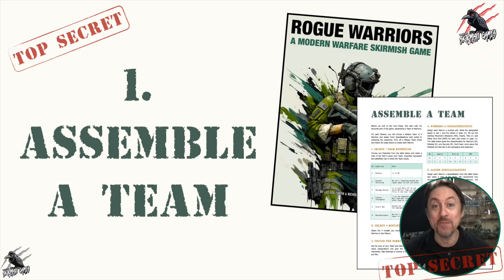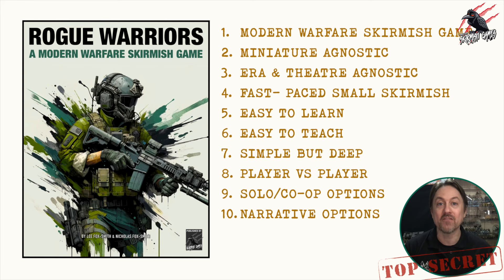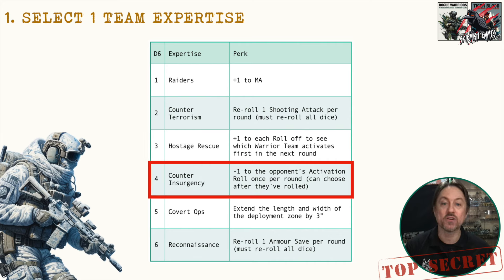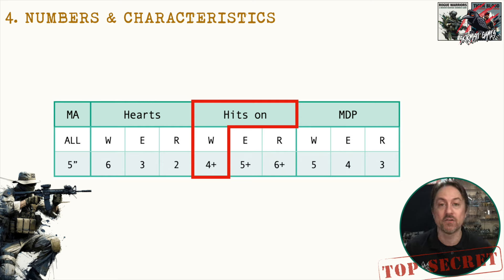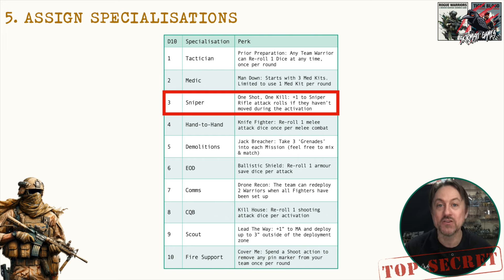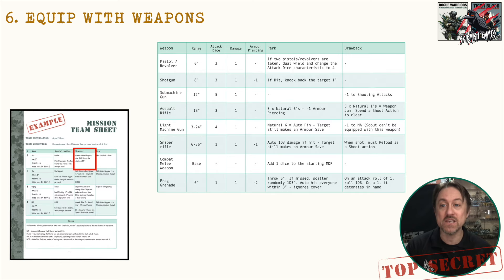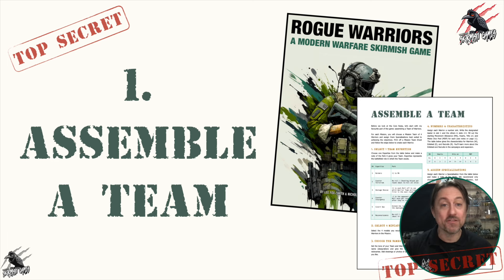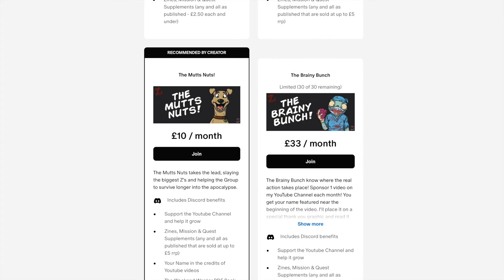ASSEMBLE A TEAM - Rogue Warriors A Modern Warfare Tabletop Skirmish Game - HOW TO PLAY #1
ROGUE WARRIORS PAPERBACK - AMAZON UK
ROGUE WARRIORS PAPERBACK - AMAZON US
ROGUE WARRIORS PAPERBACK - AMAZON Germany & Others

WEEKEND WARRIORS AMAZON